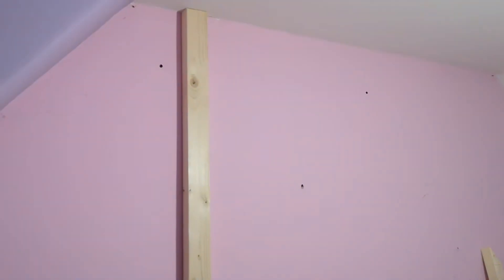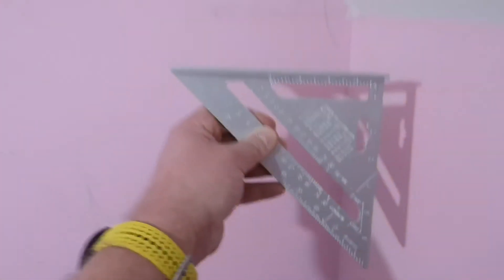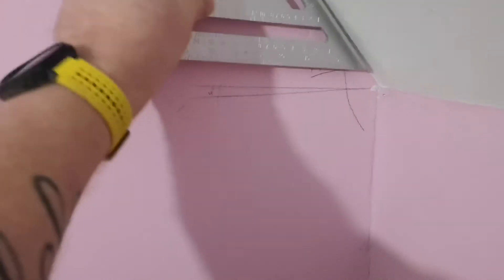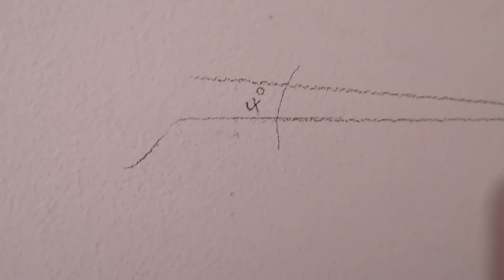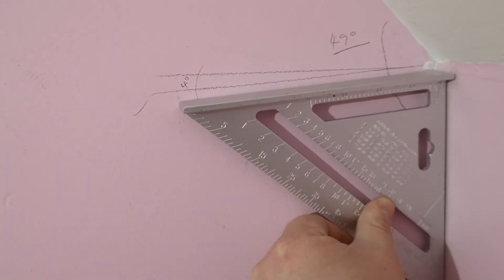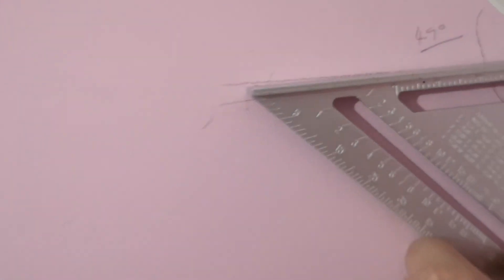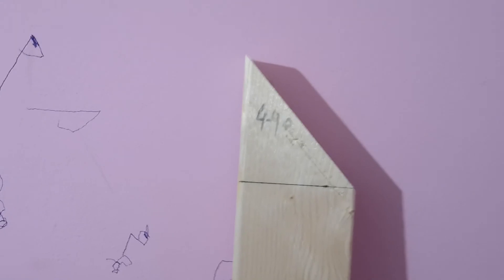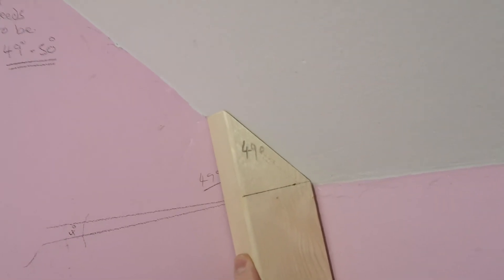How To || Find An Angle FAST!!! || Woodworking || DIY || Speed Square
Just a quick video showing you how to find an angle FAST!!! for all you beginner woodworkers or diy enthusiasts. This method works really well when trying to find small angles fast for those weekend  diy projects or workshop woodworking.

If you enjoyed watching How To || Find An Angle FAST!!!